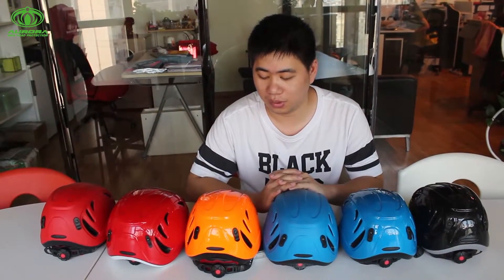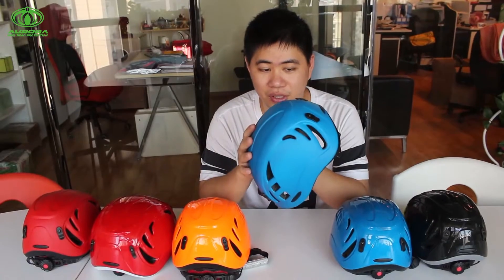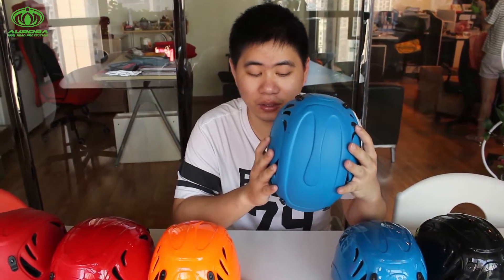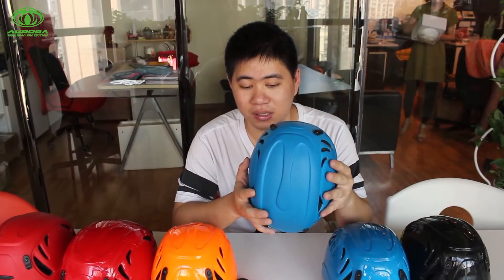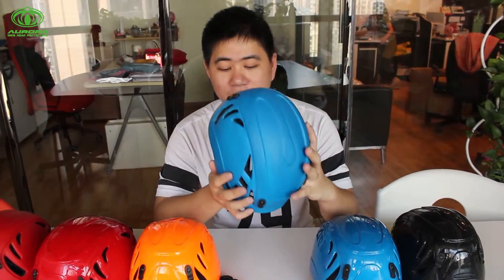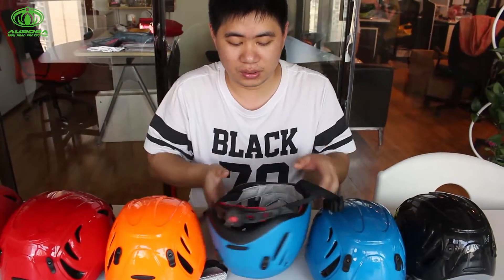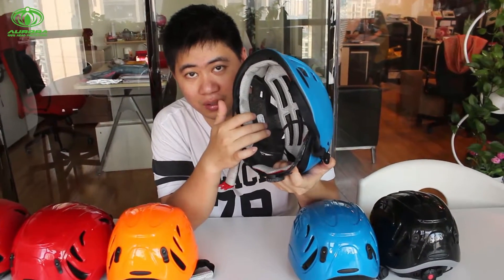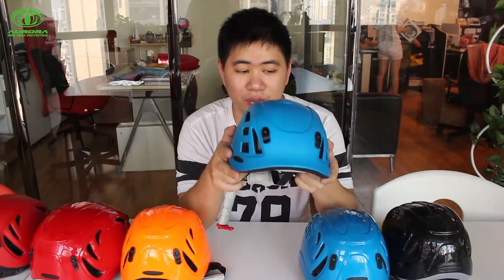Awesome children climbing helmet : AU-M01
Awesome children climbing helmet : AU-M01.Aurora Sports has been providing full turnkey contract helmet oem service for over 8 years. Based in Taishan , China, Aurora Sports offers total solution to customers’ manufacturing needs. We’ve been providing helmet OEM, ODM services for many big clients, like Bell, Specialized, Giro, OGK, etc….